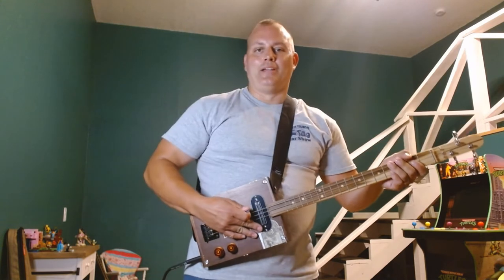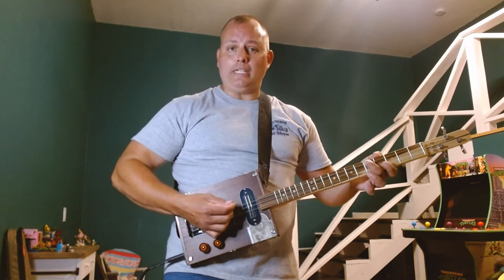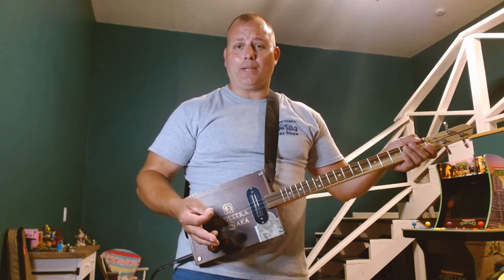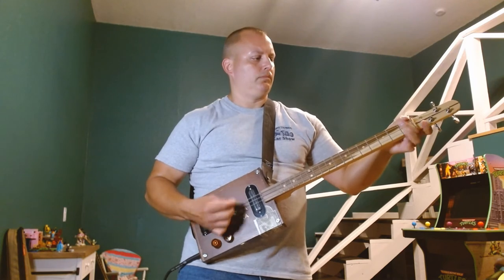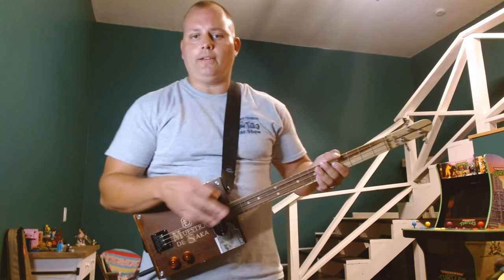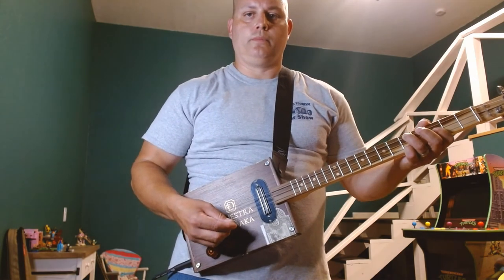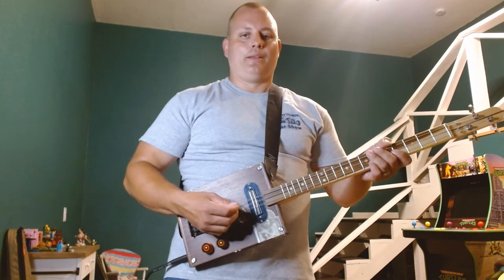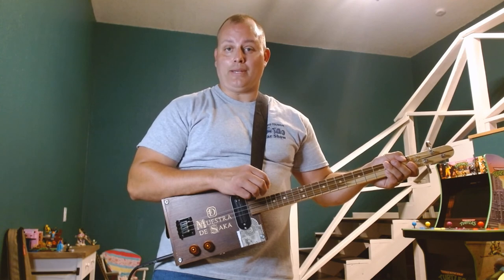How To Play "Eye Of The Tiger" By Survivor. A Cigar Box Guitar Lesson/Tutorial.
-There's No Better Song To Play, When You're Ready Hit The Gym. Or The Guy Next To You! (LOL)
-"Open G" Tuning For This Break Down. Make Sure To Break Out A Good "Over-Drive" or "Distortion" Pedal For This One. I Used A Boss-DS 1 "Clone" Pedal In This Particular Video.